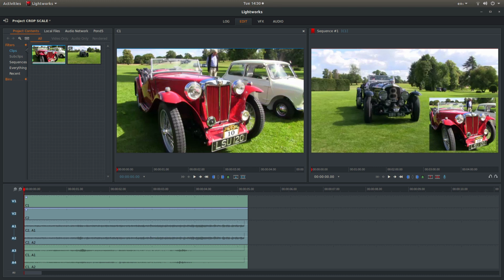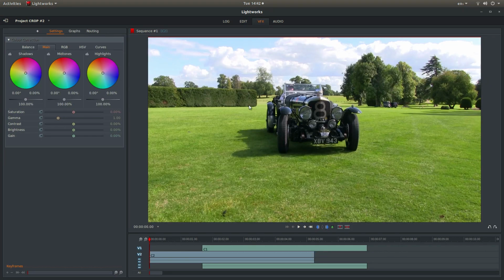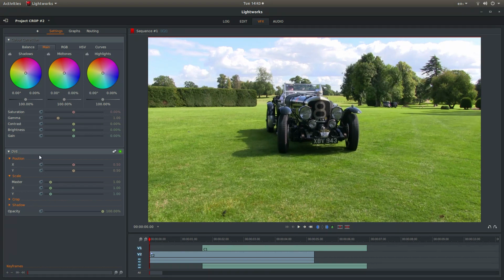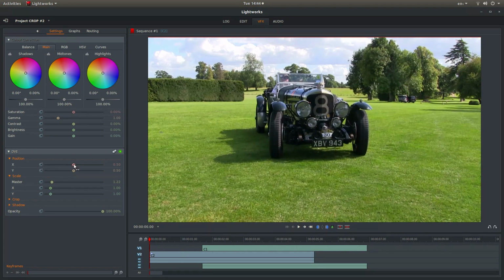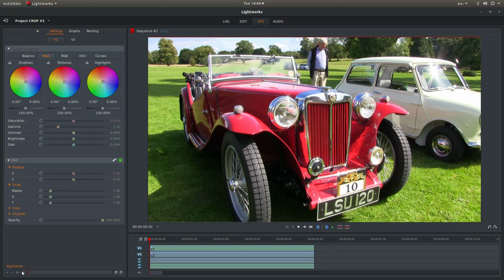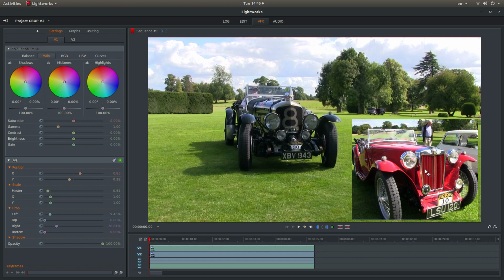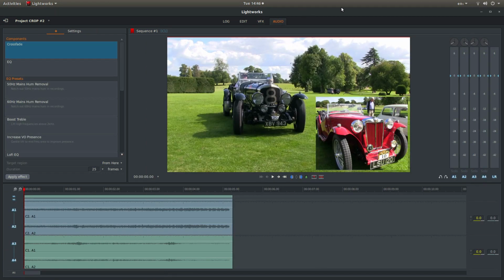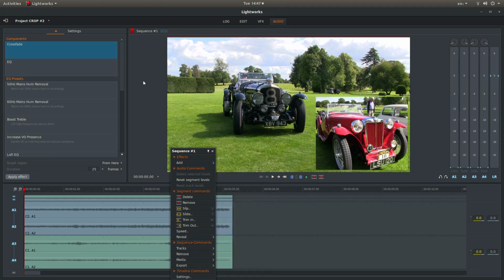Lightworks: How To Crop Resize And Scale Video Clips Change Video Dimensions.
How to crop and trim video clips.

Lightworks is a professional non-linear editing system (NLE) for editing and mastering digital video in various formats, including 2K and 4K resolutions, and television in PAL, NTSC, and high-definition formats. It was an early developer of computer-based non-linear editing systems, and has been in development since 1989 and won a 2017 EMMY Award for pioneering digital nonlinear editing. Lightworks has millions of adoptors worldwide due to the software being available across three platforms in Windows, Mac and Linux. The development of an open source version was announced in May 2010. No source code of the program has yet been released.

The free version comes with a limited number of features:
    • Realtime effects
    • Advanced multicam editing
    • Second monitor output
    • Ability to import a wide range of file types
    • Export to Vimeo (H.264/MPEG-4) up to 720p HD
    • Export to YouTube (H.264/MPEG-4) up to 720p HD